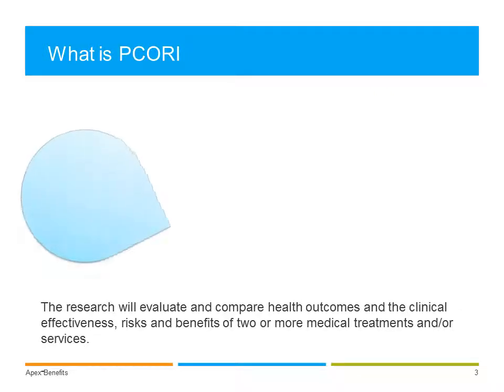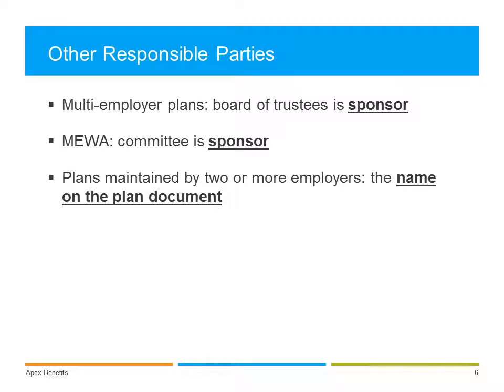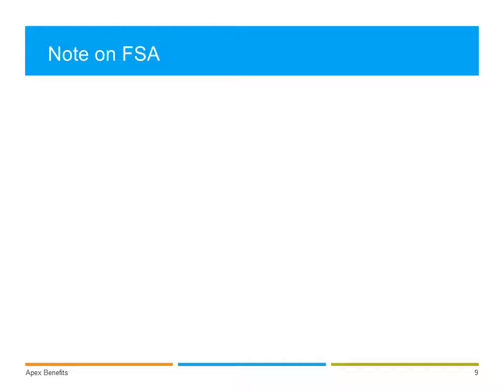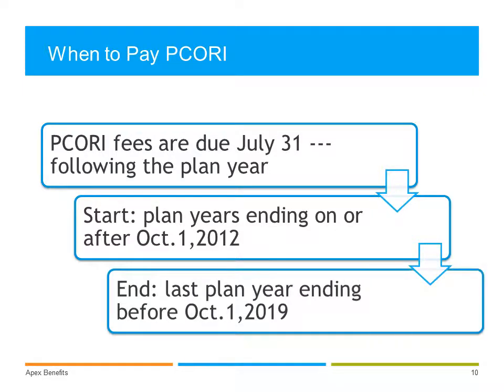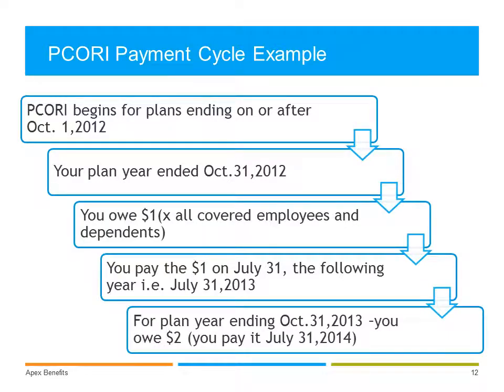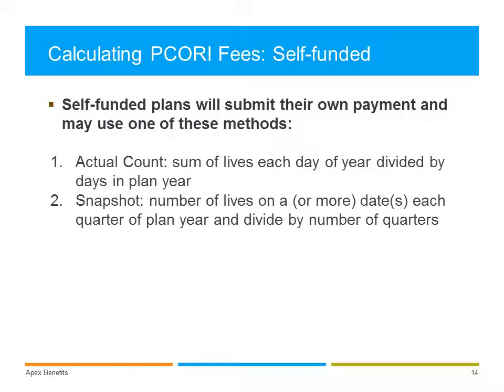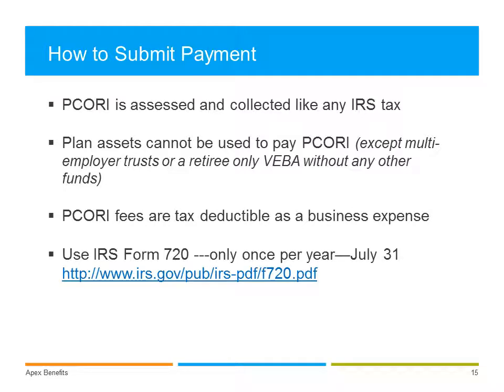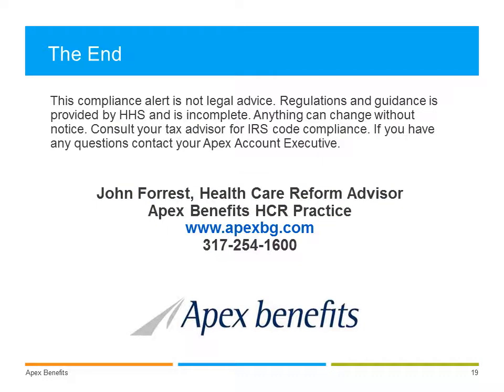2014 Health Care Reform Alert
Covers how to calculate and pay PCORI FEES